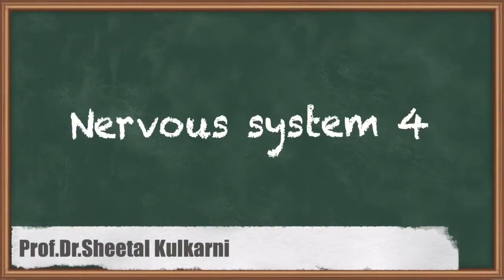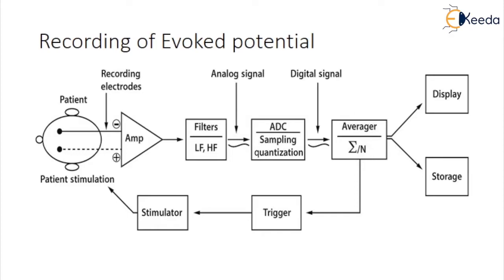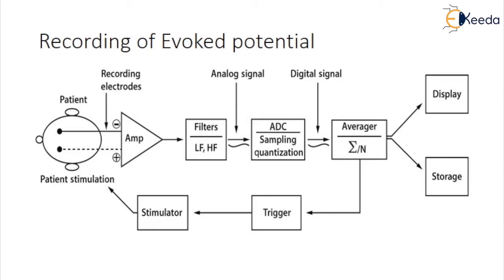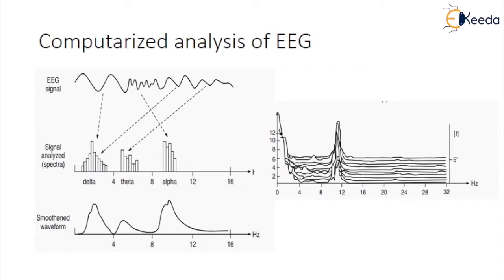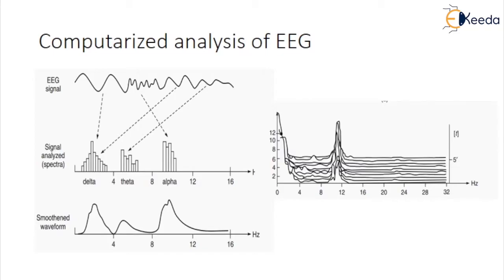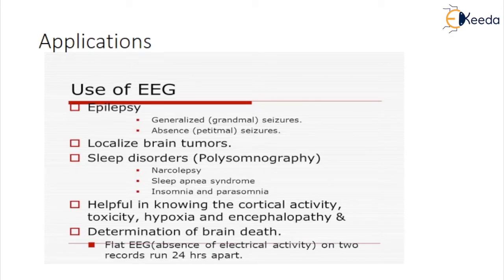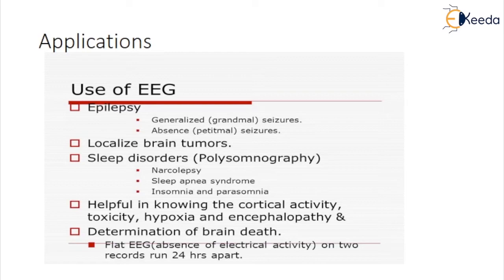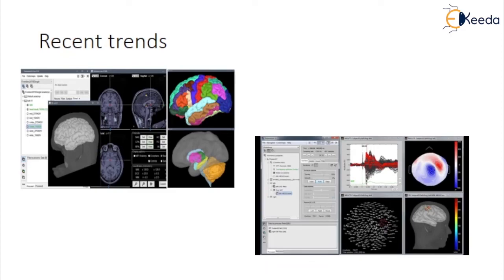Nervous System 4 - Physiological Systems and Related Measurement - Biomedical Instrumentation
Subject - Biomedical Instrumentation

Video Name - Nervous System 4

Chapter - Physiological Systems and Related Measurement

Faculty - Prof. Sheetal Kulkarni

Happy Learning!